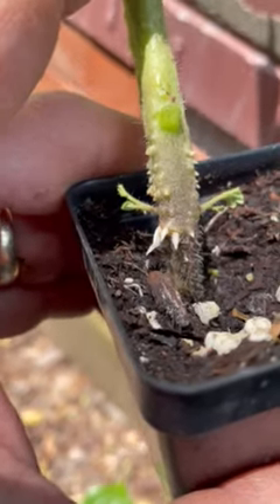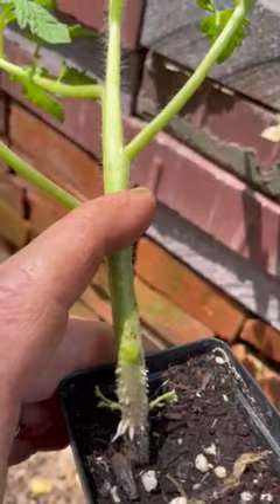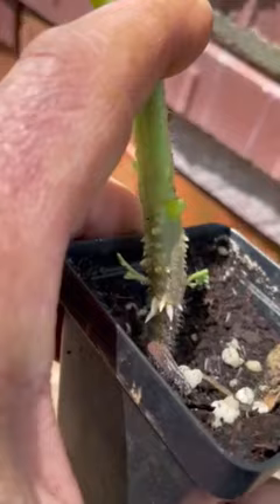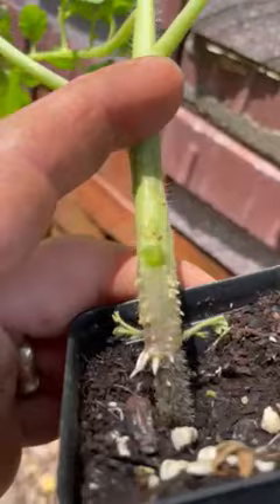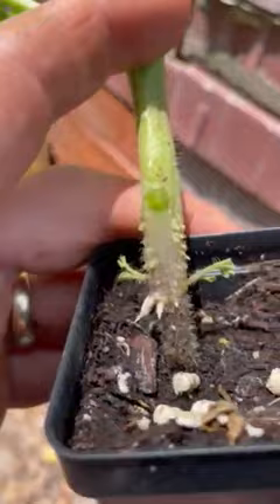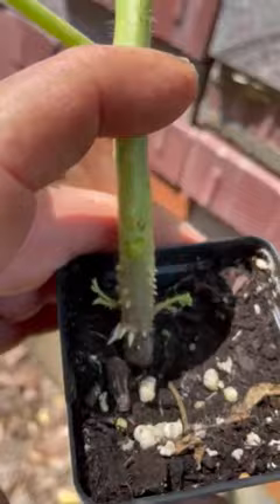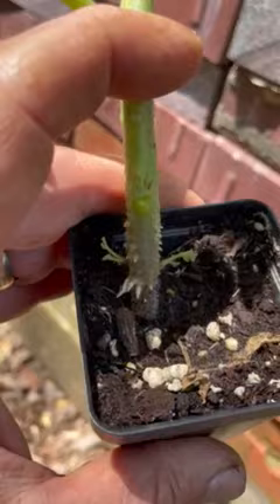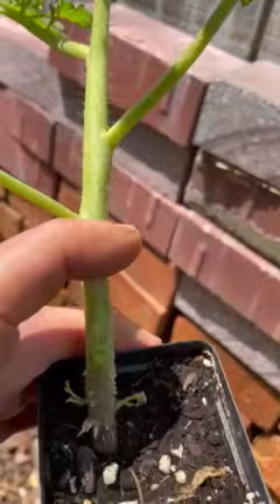What's Growing on My Tomato Plant? Is it Normal or a Problem?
Follow me and I show you how to grow and tend a vegetable garden. Tomato plants are vines that like to sprawl. They can develop roots along the stem when conditions are right.